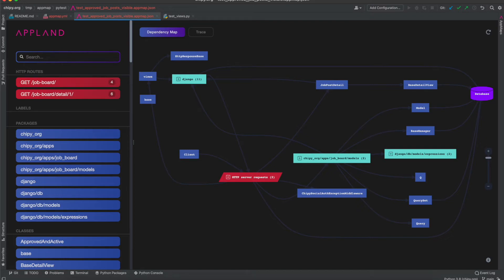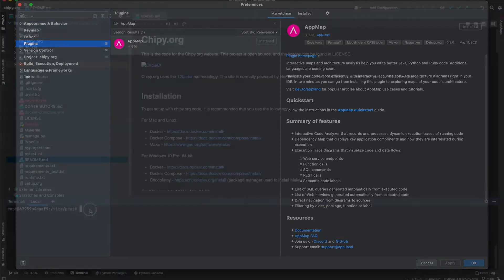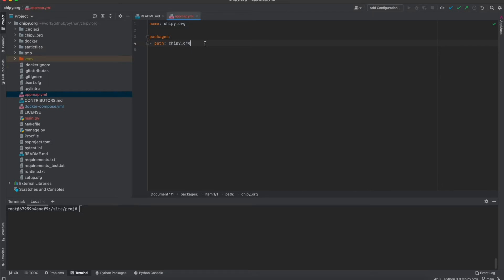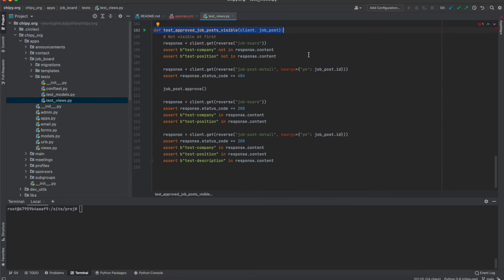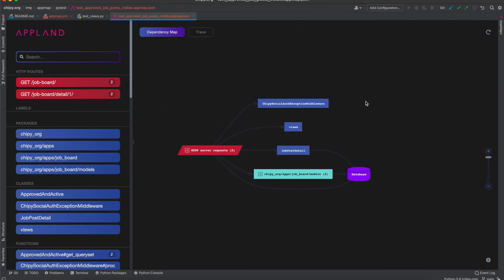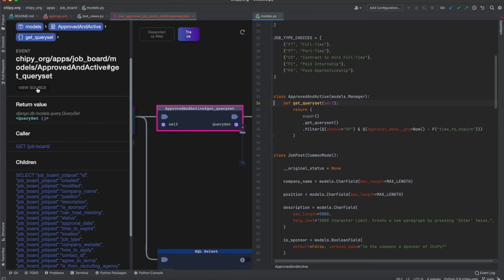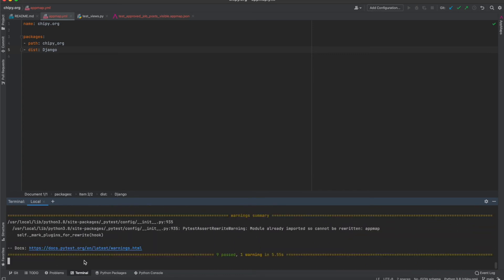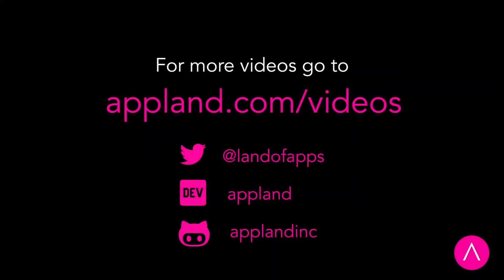How to visualize the architecture of your Python app in PyCharm in 2.5 minutes